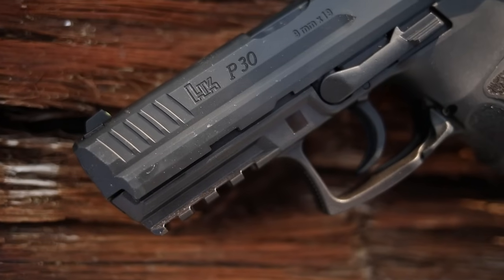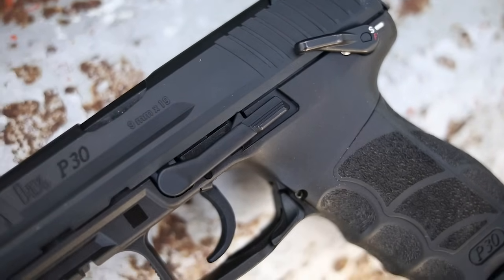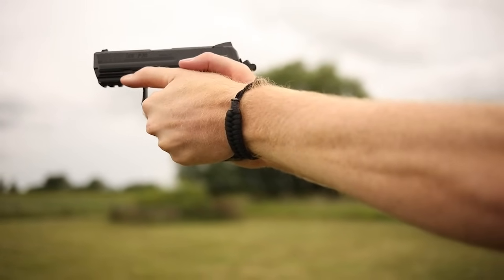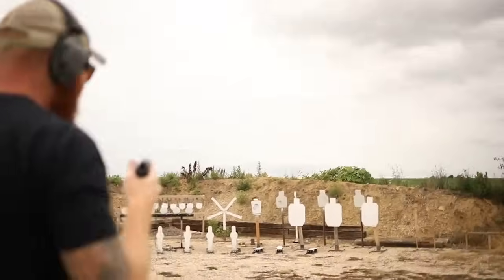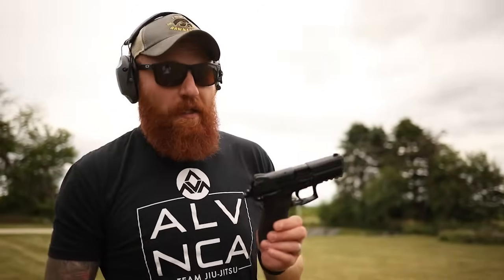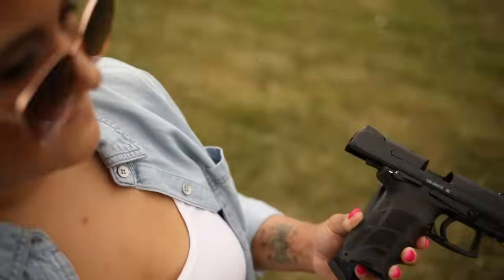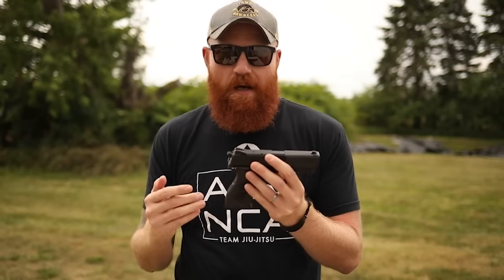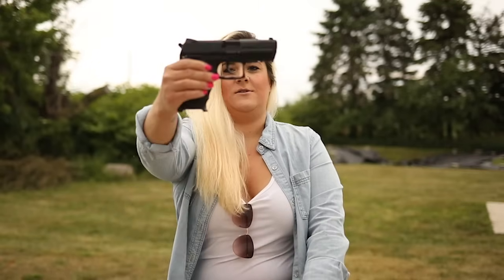HK P30S First Shots: Is It Still Relevant?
The HK P30 S is a 4 inch double-single action pistol with a great track record around the world. But how does it hold up against modern striker-fired designs?